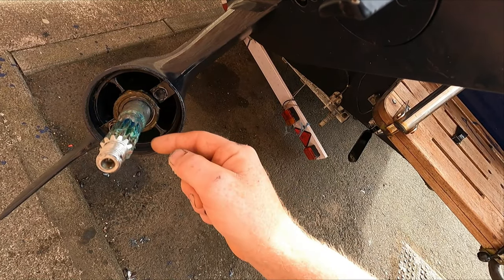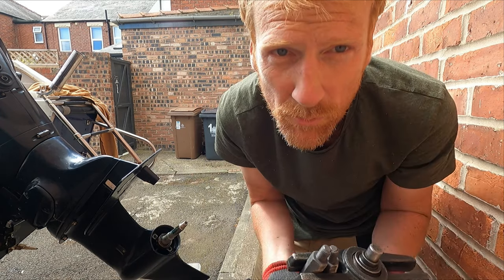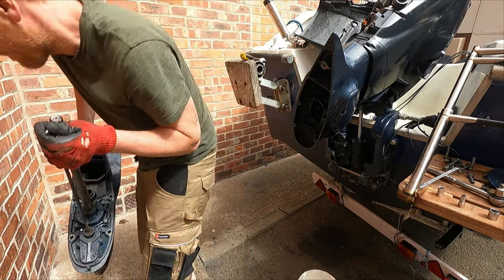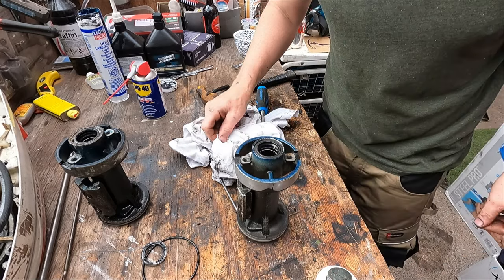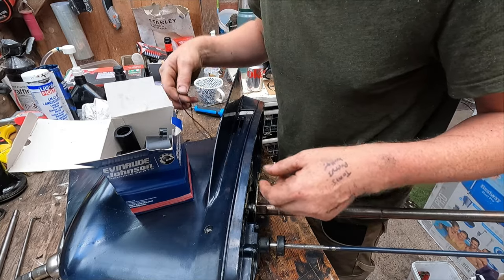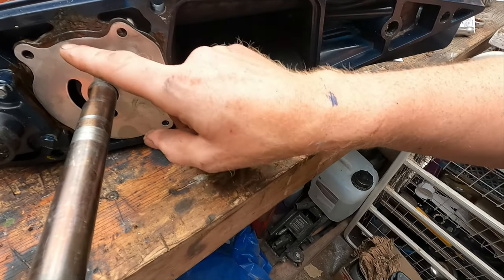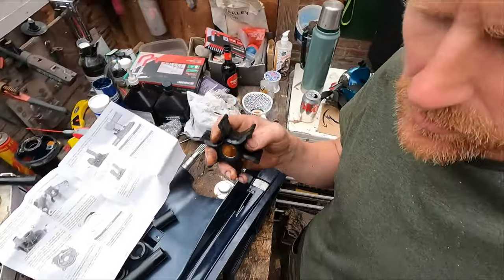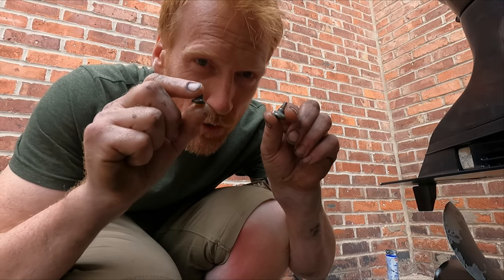How to Replace Evinrude Etec Lower Unit Oil Seals.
My Evinrude Etec 90 has water in the gearcase oil so in this video I show how to replace the lower unit oil seals.  While I am in there I also complete a complete waterpump replacement before carrying out some general maintenance to my Shetland Kestrel motorboat.